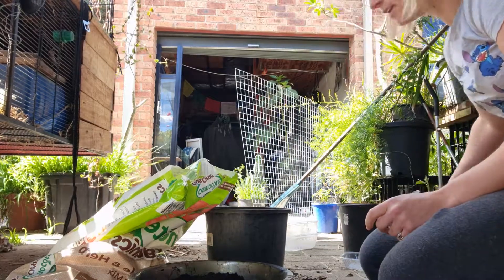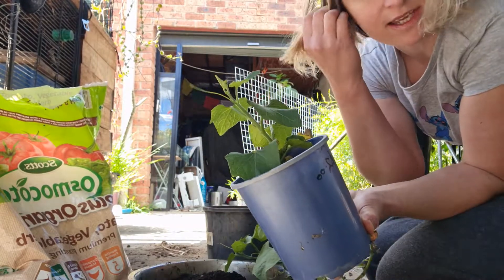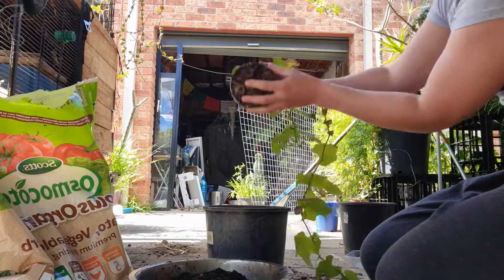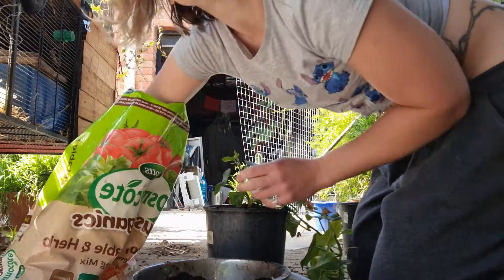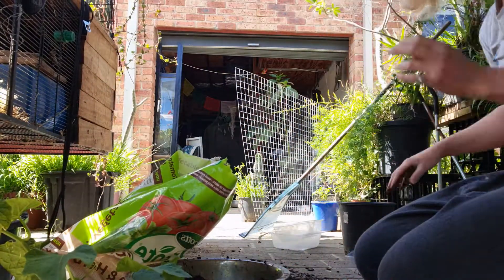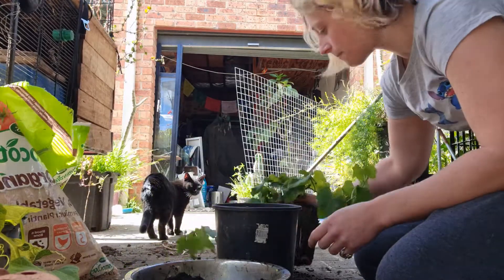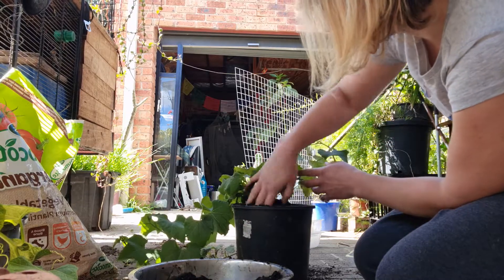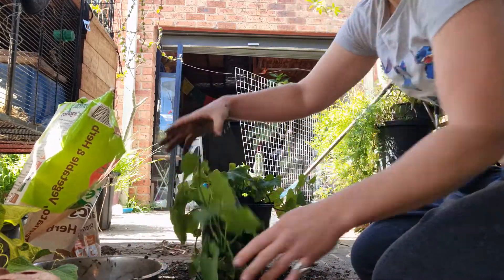How to re-pot a plant🪴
just a super quick re-pot, tips on what helps when re-potting and also what not to do😅